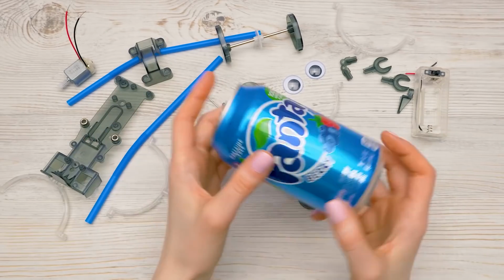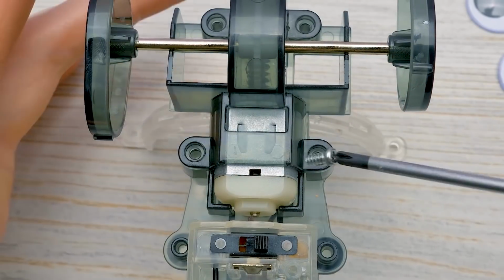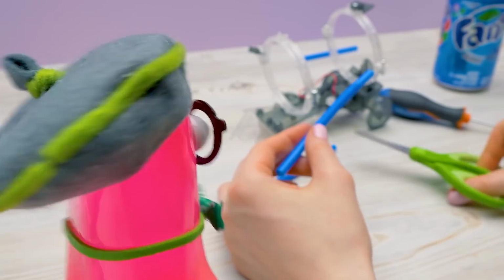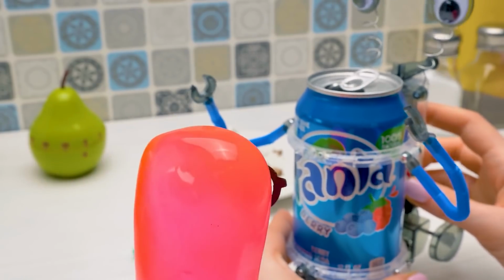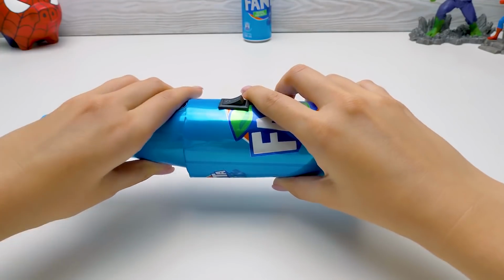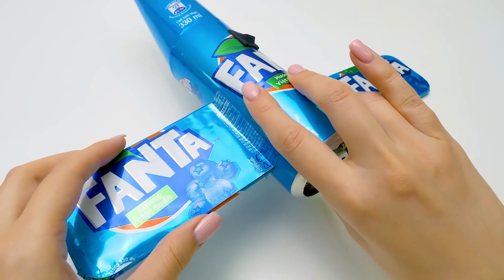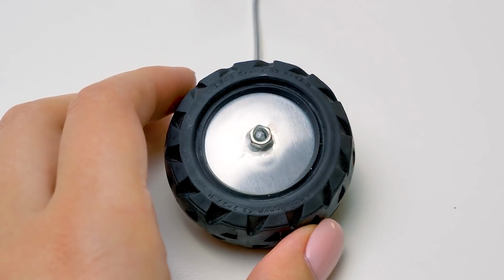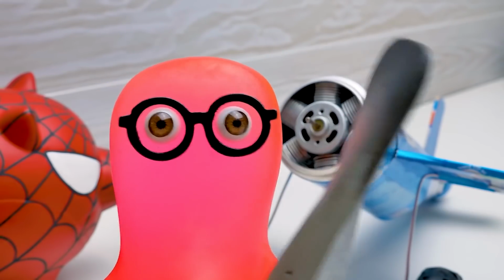FANTAstic Crafts || How To Make Airplane Fan And Mini Robot From Fanta Can